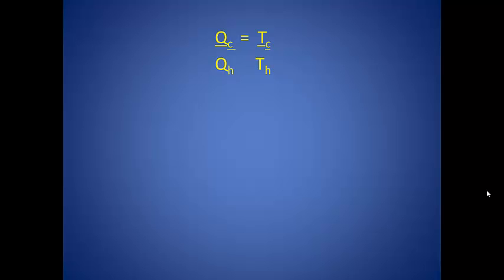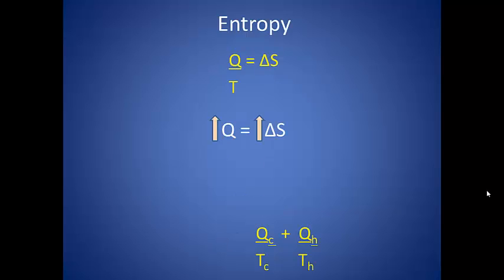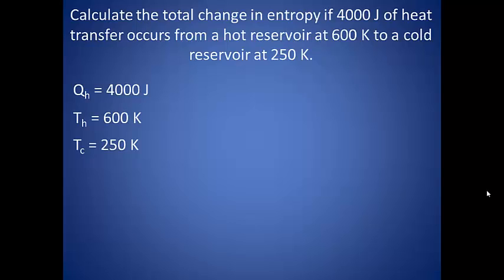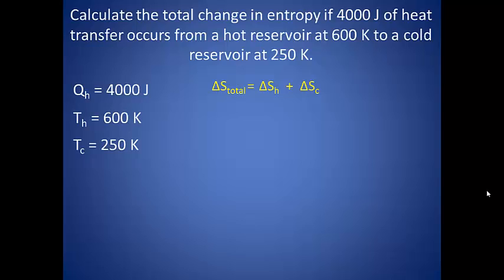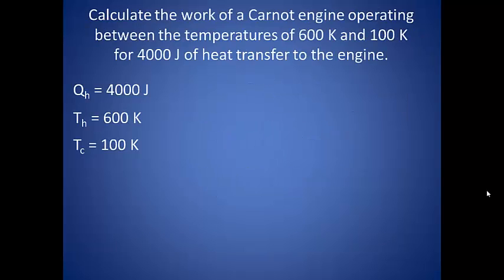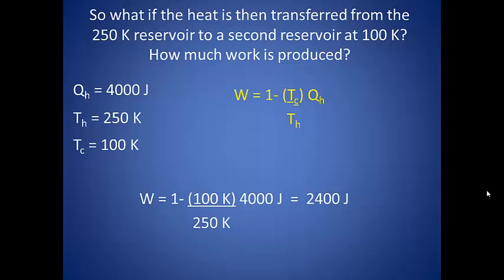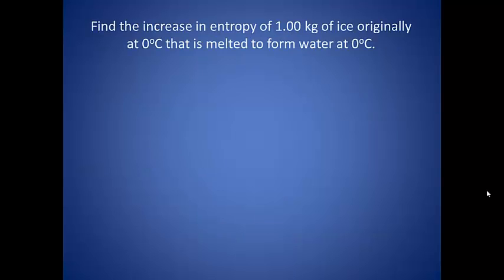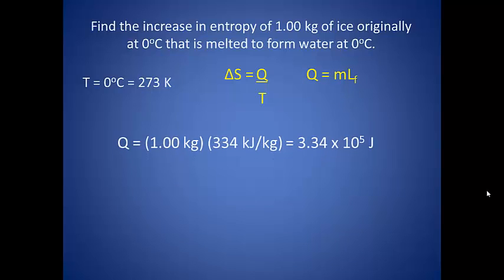4_Entropy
Entropy and the Second Law of Thermodynamics